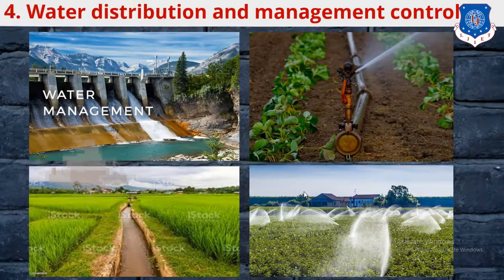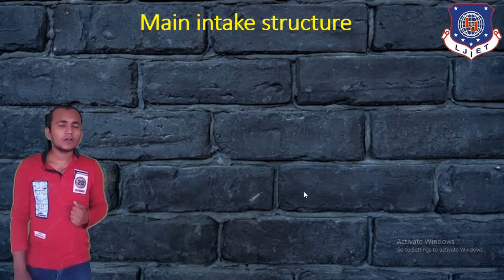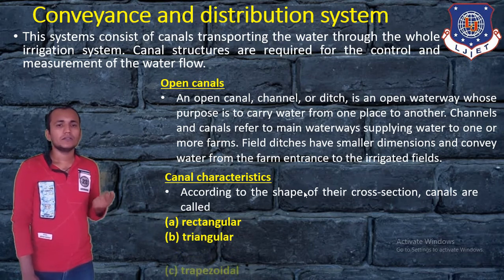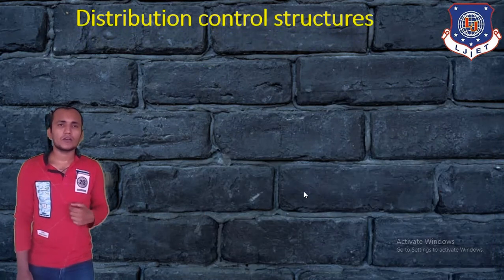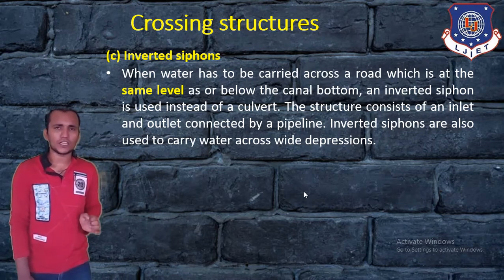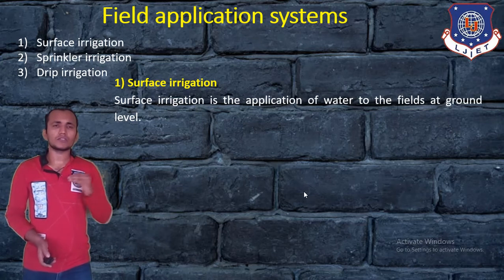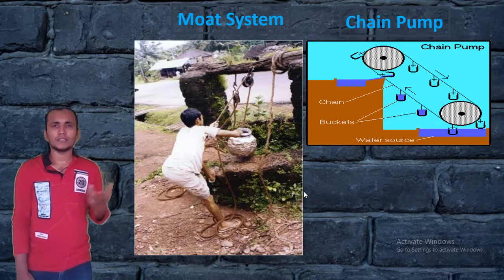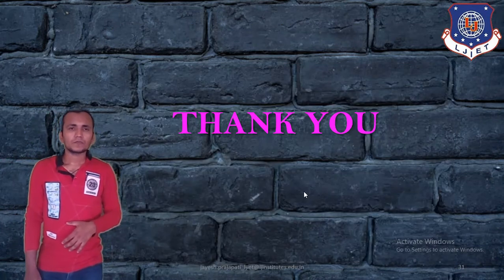IAFP CHAP 4 LECT 1